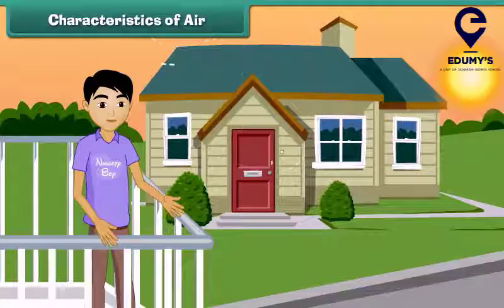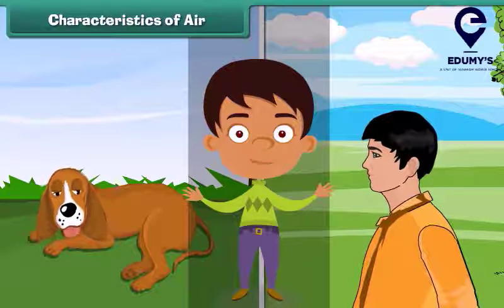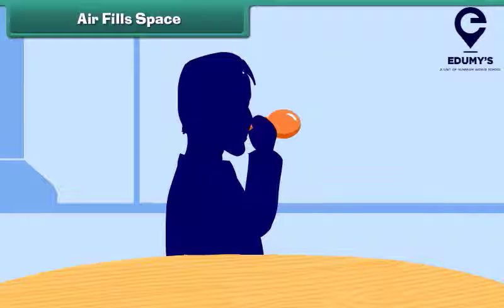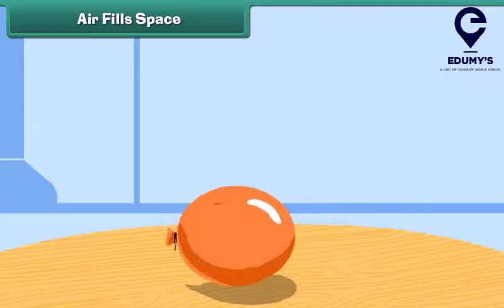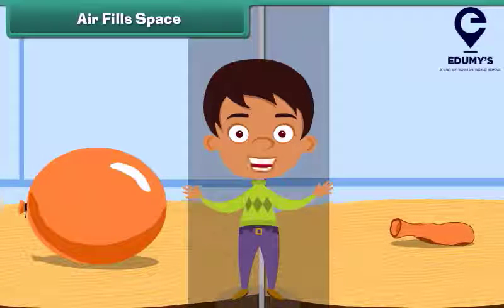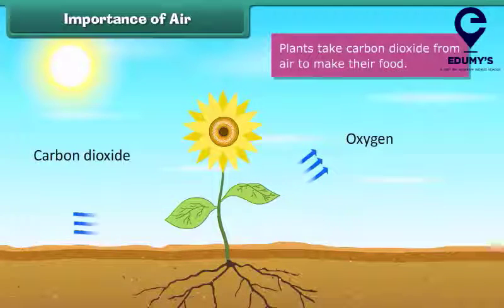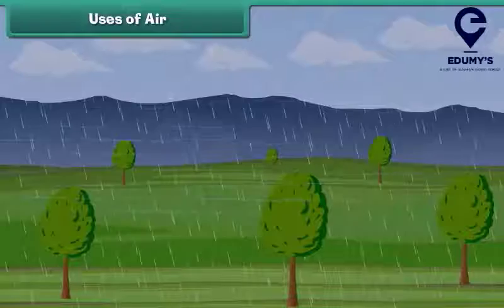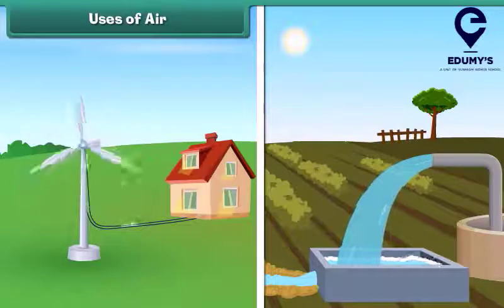Air | Class 2 Concept | Kids Learning Video